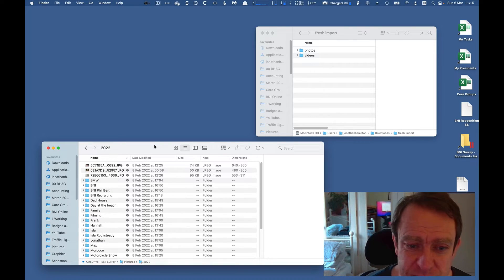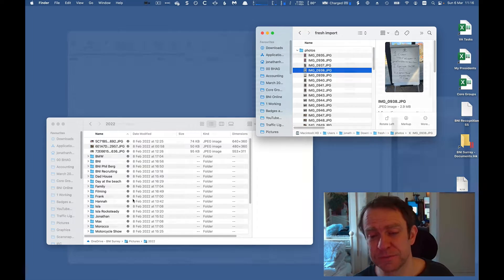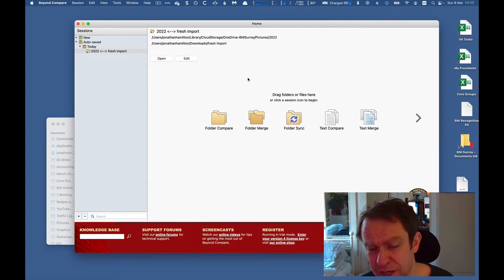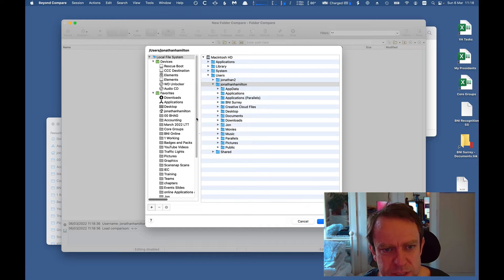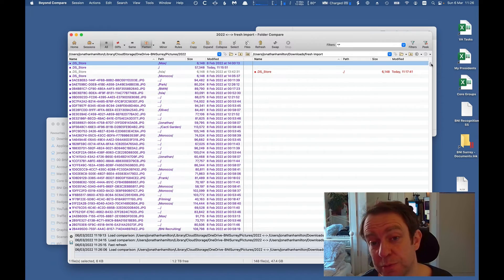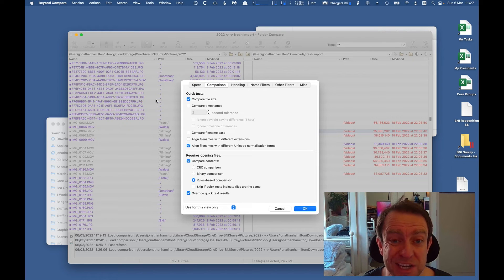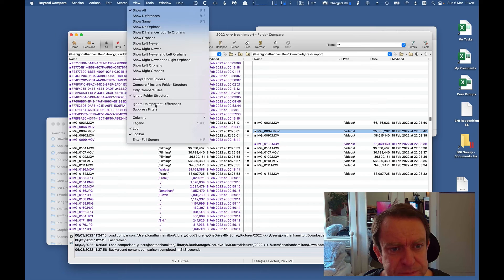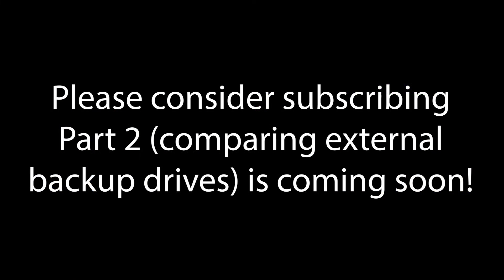SOLVED! Compare Two Folders With DIFFERENT Folder Structures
How to use a piece of software called Beyond Compare Compare Two Folders With DIFFERENT Folder Structures, but may contain duplicate files. E.g. phone vs PC/Mac step by step. Please note I *do not* receive any comission from Scooter software, this is an entirely independent review.

Beyond Compare configuration steps:
1. View, Ignore folder structure
2. Session settings: Comparison "Compare Timestamps" uncheck, "Compare Contents - Rules Based Comparison".
3. View, ignore unimportant differences
4. View, Left/Right orphans (you choose if it's left or right orphans you want to see)

Chapter List:
00:00 Context
01:09 Traditional Solutions that aren't ideal Such as Gemini & Winmerge
01:50 The Solution: Beyond Compare
02:41 How to start using Beyond Compare
03:45 How to configure Beyond Compare to get useful results
06:36 Wrapup